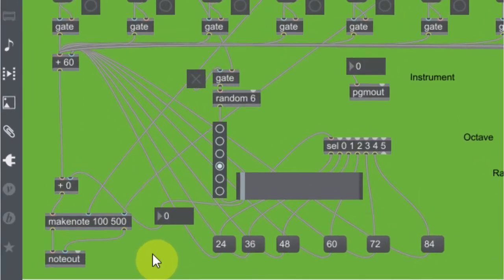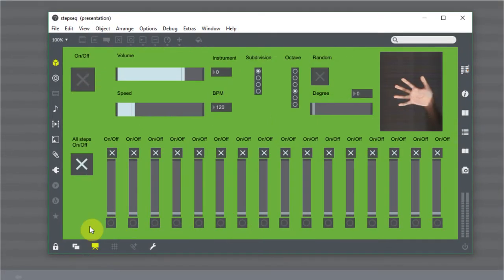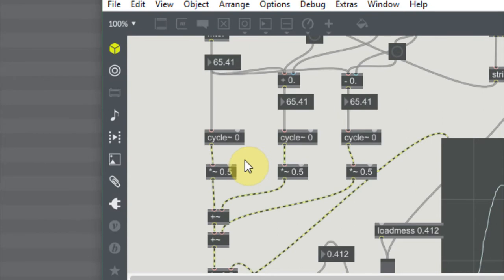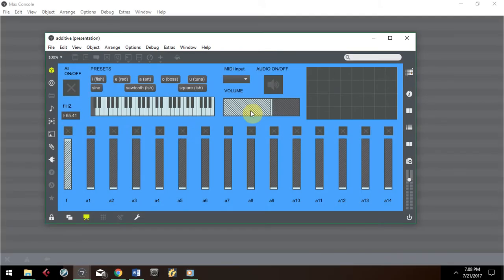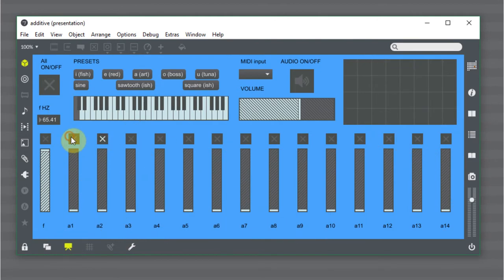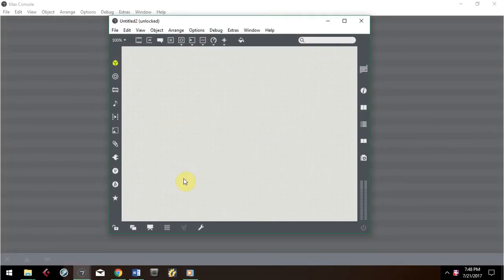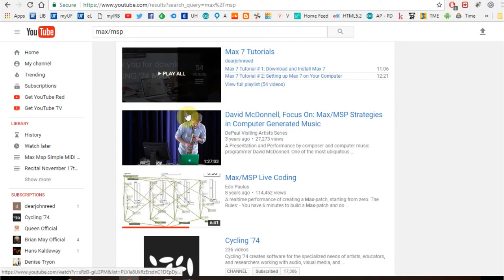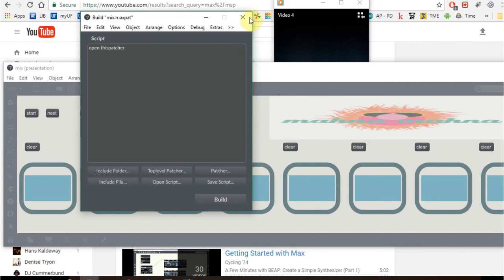Max Msp Simple MIDI Drum Machine Tutorial 4